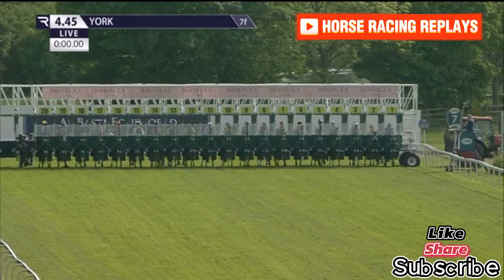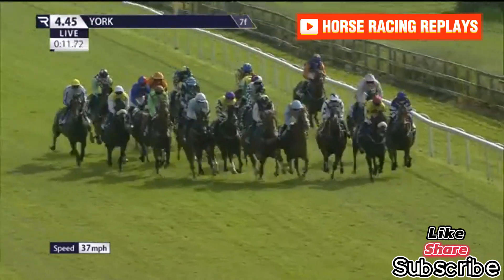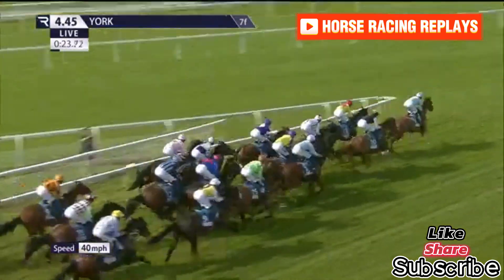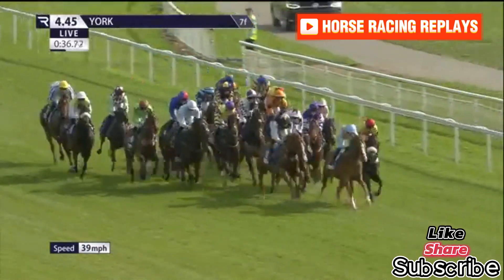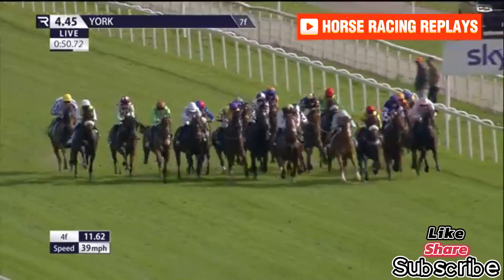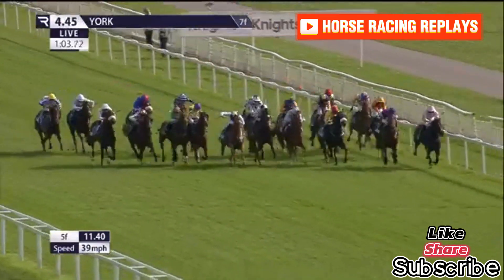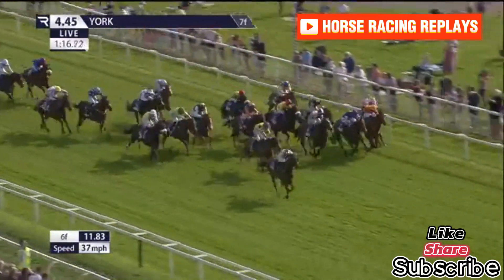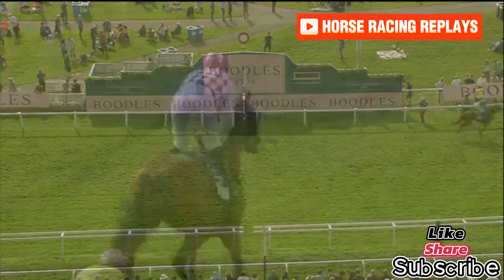RIOT / 6 Race York 17 May 2024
Yorkshire Equine Practice Handica
Class 4 | 3YO plus